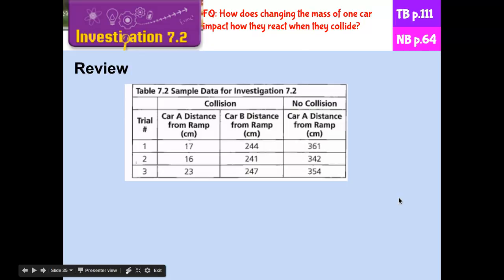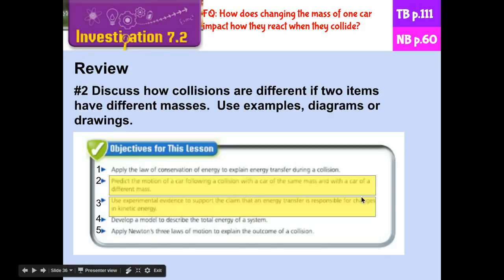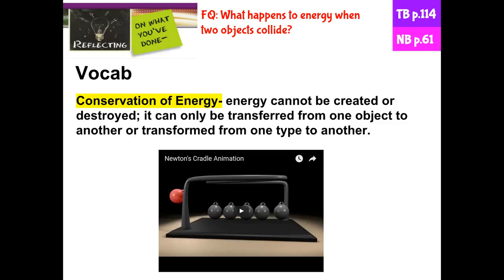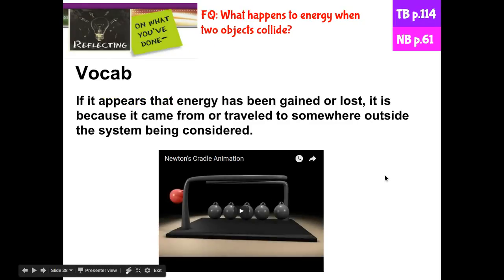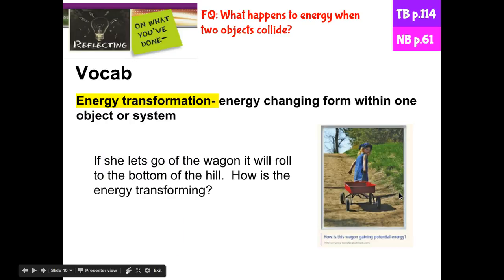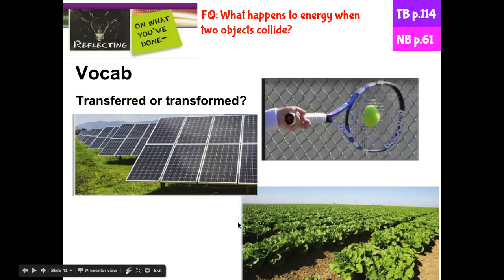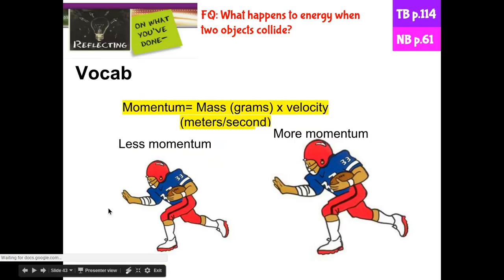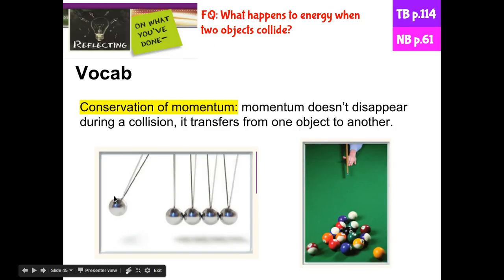EFM L7 Reflection